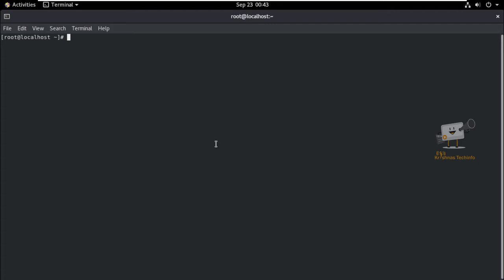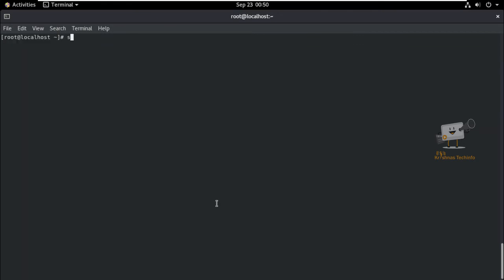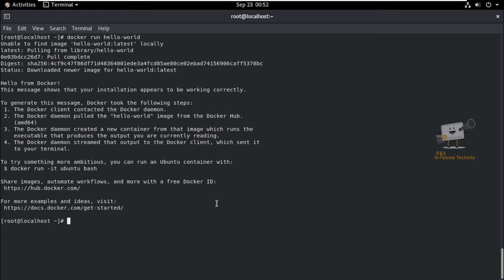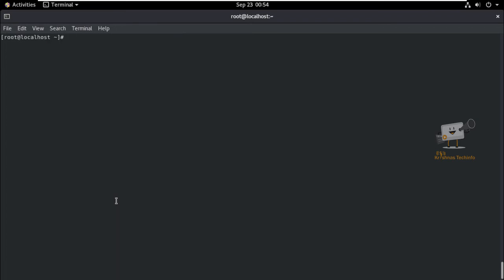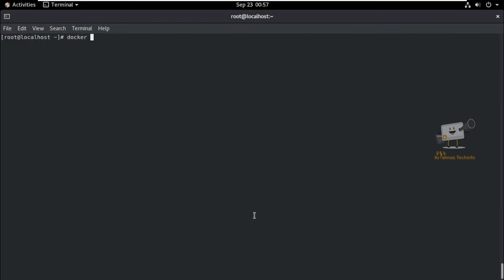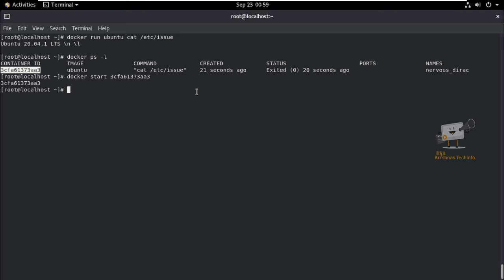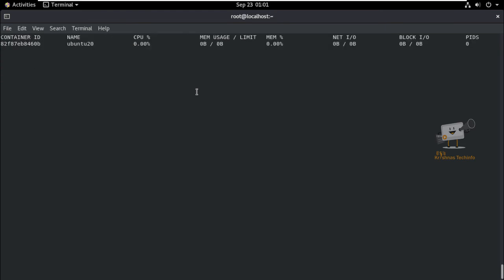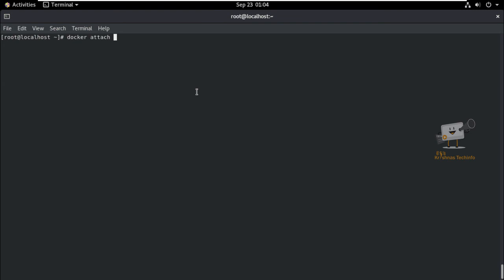How to Install and Configure Docker on CentOS/RHEL 7/8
In this video I have expained about How to Install and Configure Docker on CentOS/RHEL 7/8